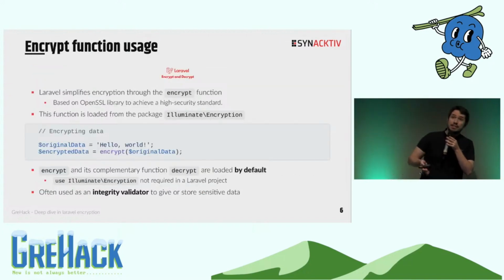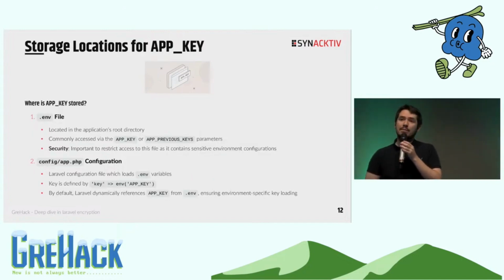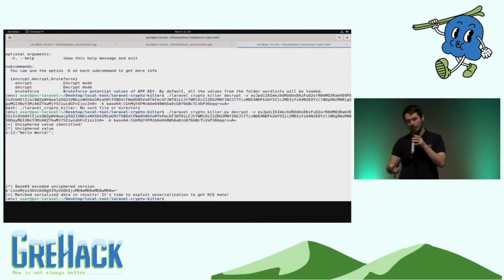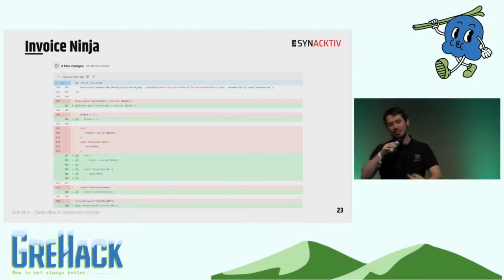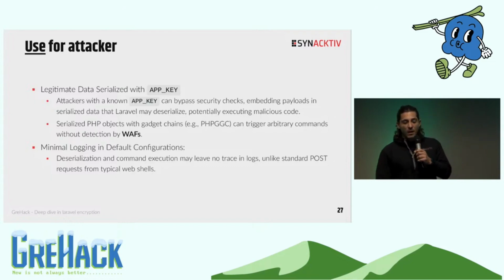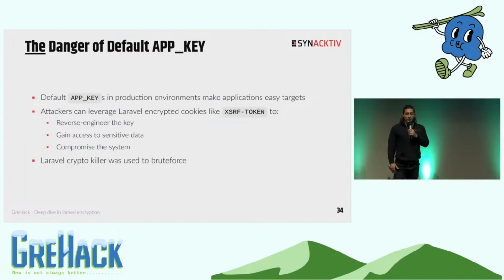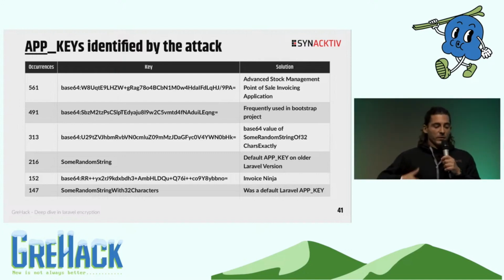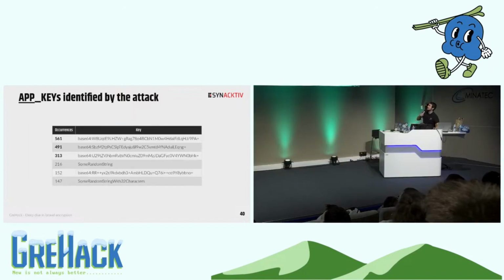GreHack 2024: Deep dive in Laravel encryption security - Rémi Matasse and Mickael Benassouli